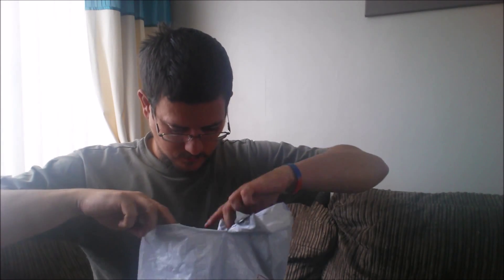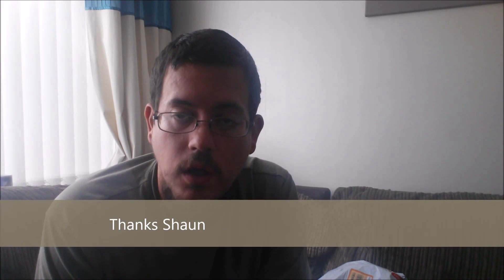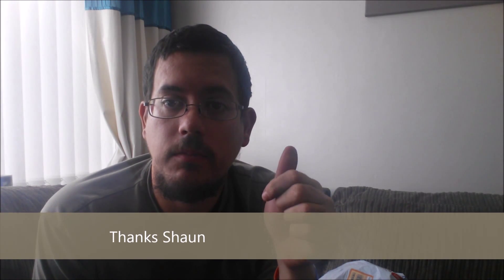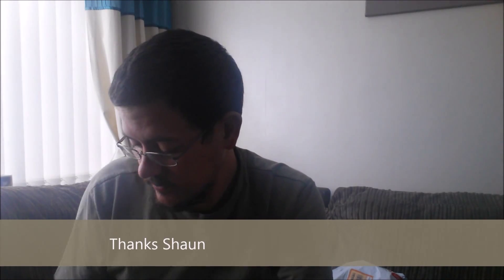A very Kind Gift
A very kind gift sent to me by shaun basha dweller go check out his channel
thanks very much it will see a lot of use
MTFU Youtube Channel